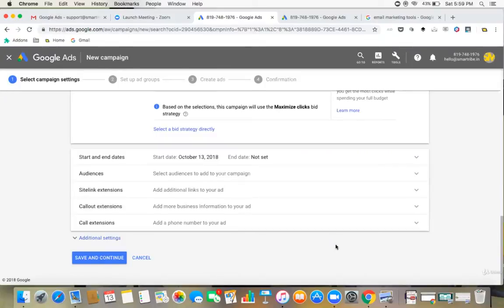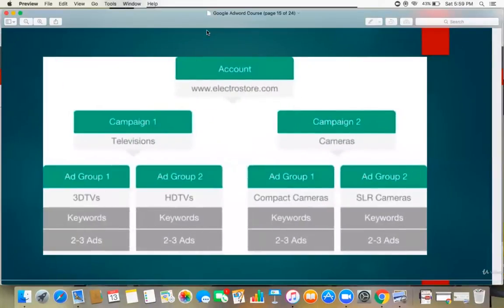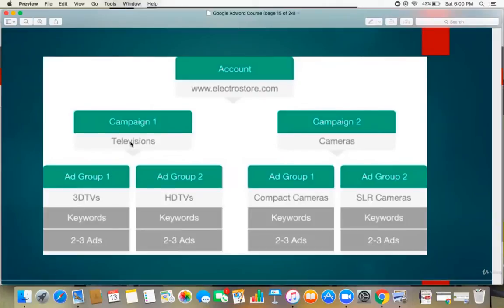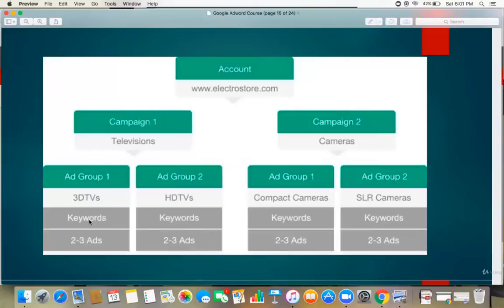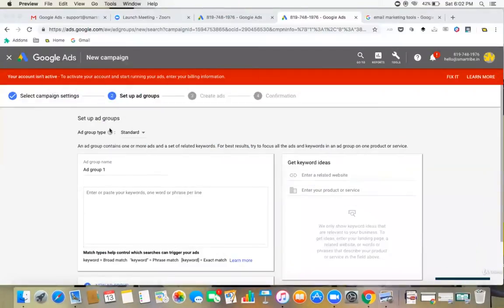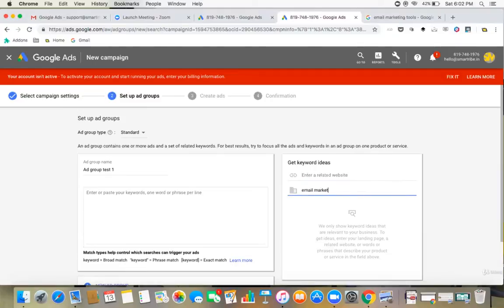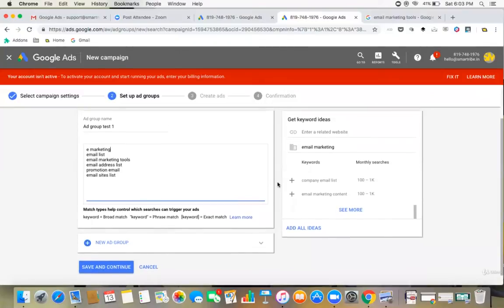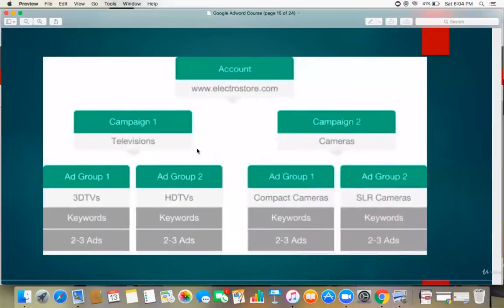Choosing the right keywords - Google Ads Mastery Course